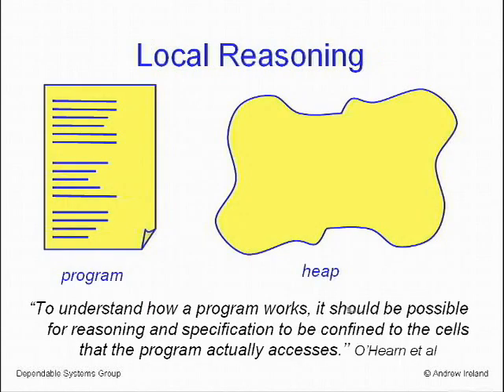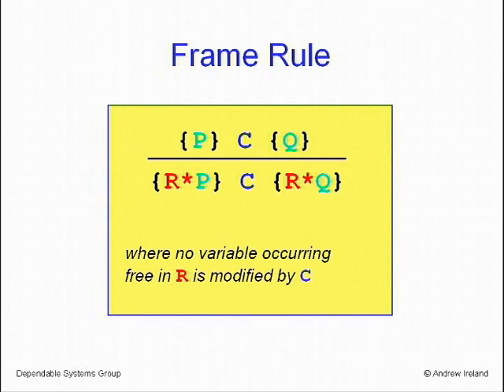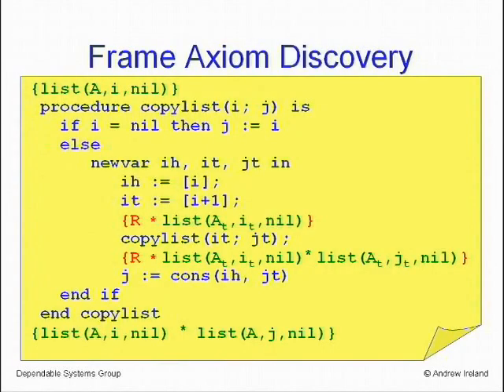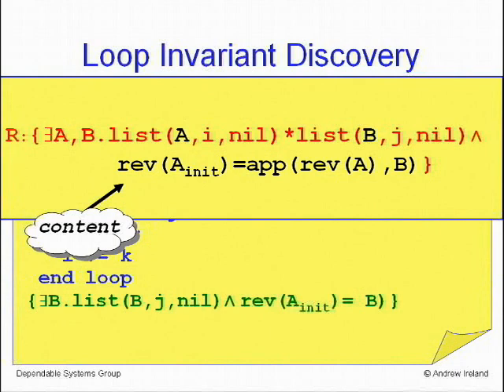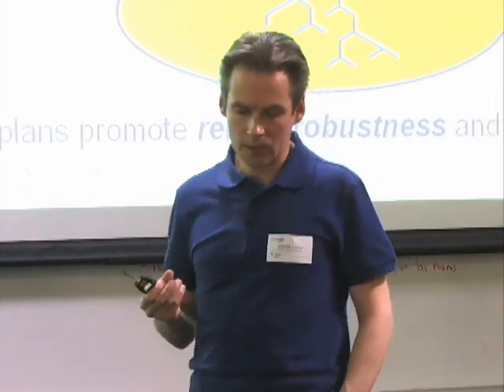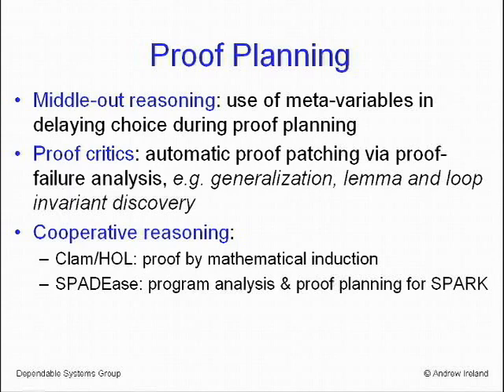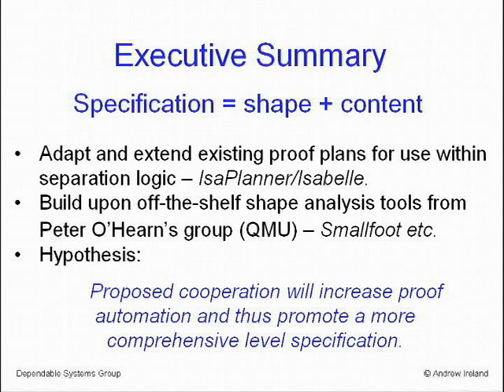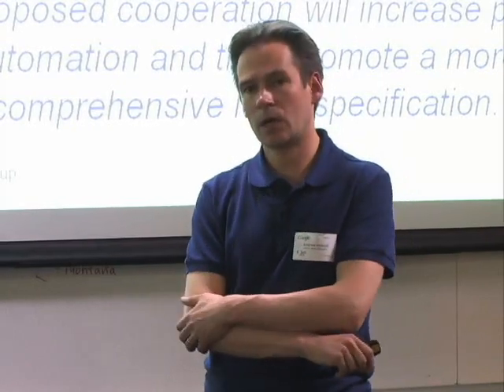CORE - Cooperative Reasoning for Automatic Software Verification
ABSTRACT

Speaker: Andrew Ireland
Andrew Ireland graduated with a First Class Hons degree in Computing Science from the University of Stirling.
Supported by a Carnegie Scholarship, he continued his studies at Stirling obtaining a PhD.  He then moved to the University of Edinburgh, where  he took up the post of teaching assistant within the then Department of Artificial Intelligence. He joined the Mathematical Reasoning Group at Edinburgh in 1990 as Research Associate, where he worked on techniques for automating the search for formal proofs, in particular proof by mathematical induction and proof planning. In 1995, he became a lecturer in Computer Science at
Heriot-Watt University, and was promoted to senior lecturer  in 2005. He is a founder member of the Dependable Systems Group at Heriot-Watt, and has maintained close collaborative links with the Mathematical Reasoning Group.  This is reflected in his research, which focuses upon the role of formal proof within the development of dependable software systems, both verification and synthesis. The applied nature of his research has led him into collaborative research projects with Praxis High Integrity Systems and QinetiQ. He will
be Program Co-Chair for the IEEE/ACM International Automated Software Engineering Conference (ASE) in
2008 which will be held in L'Aquila, Italy.